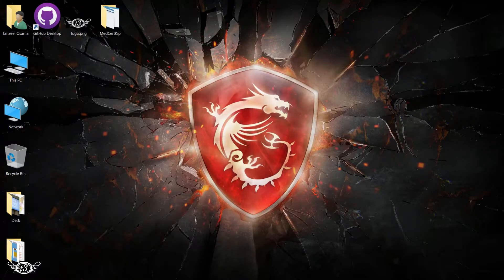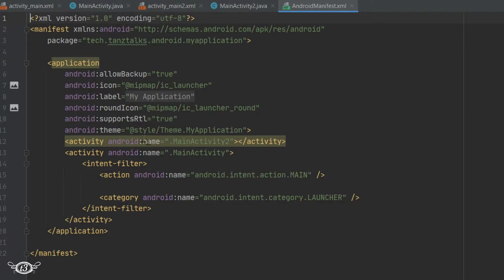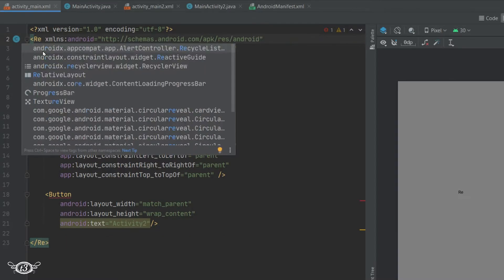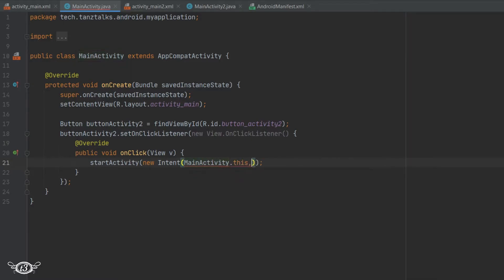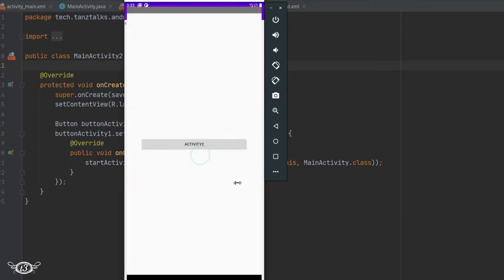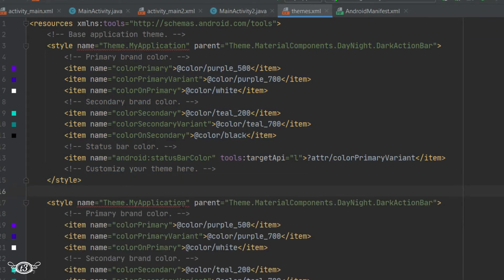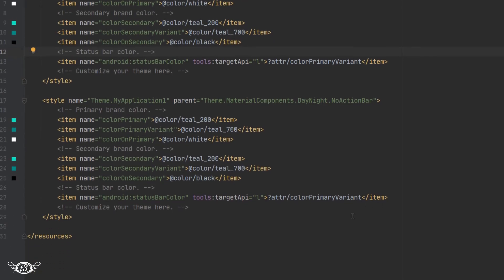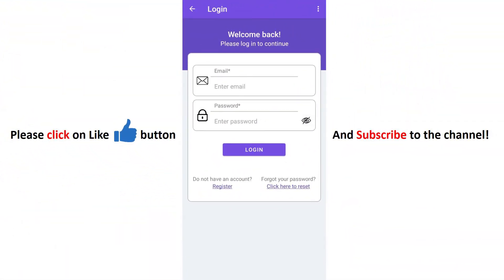How To Change Theme of Specific Activity in Android App | Remove ActionBar | Android Studio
In this video, we will learn:
1. How to apply a different theme for a specific activity (or activities)
2. How to remove ActionBar from a specific activity (or activities)
3. How to make an activity (or activities) FullScreen